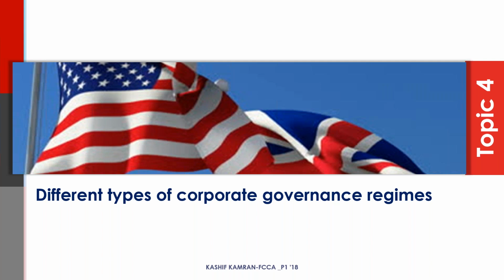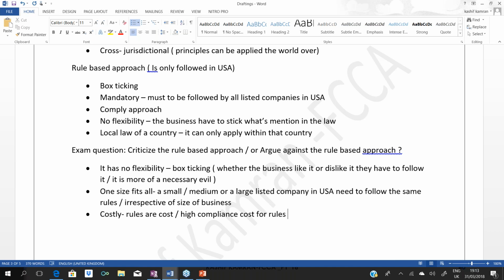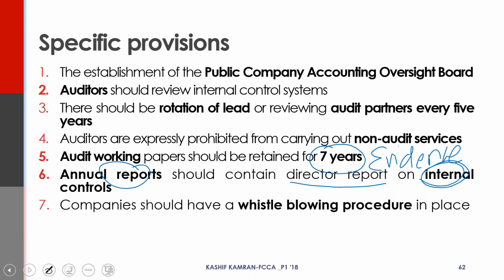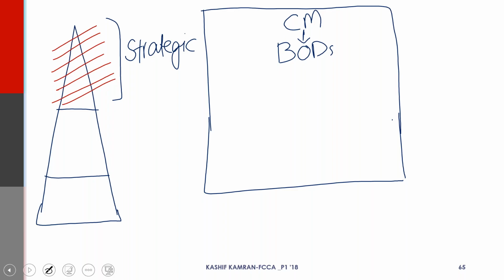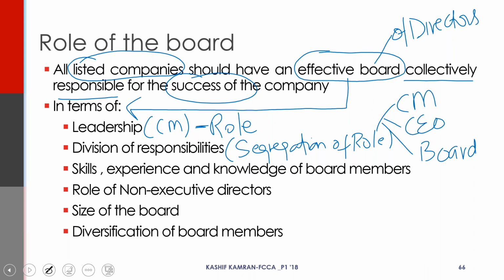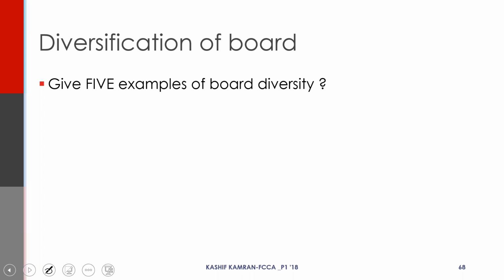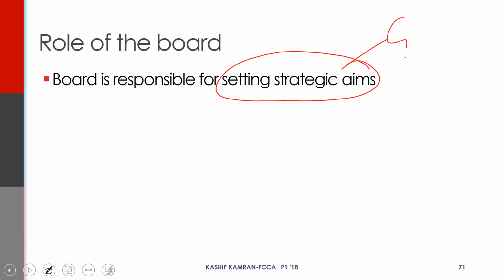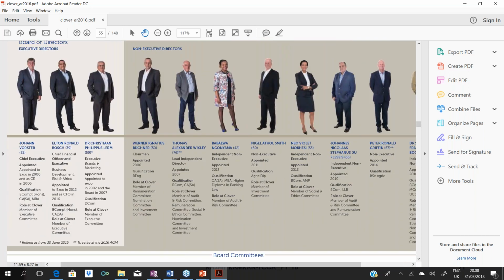Rules versus principles for SBL students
Interested in knowing about rules and principle based approaches to corporate governance, this video will give you insights about all this. Good for F1AB and SBL students.